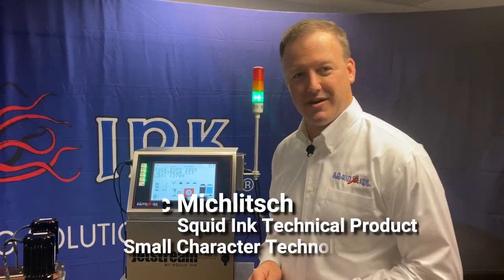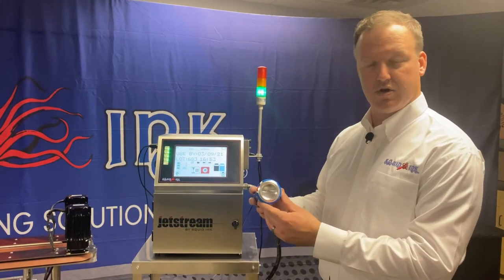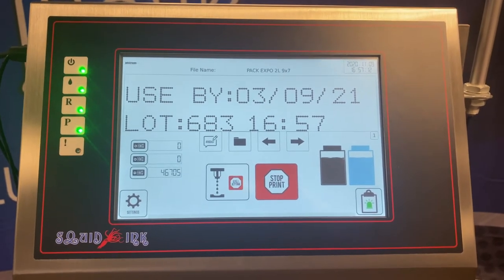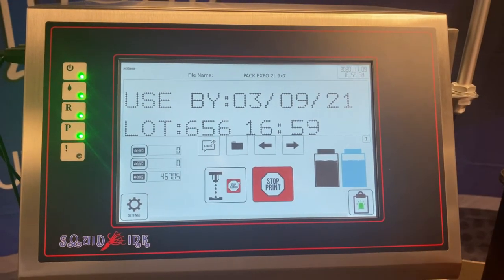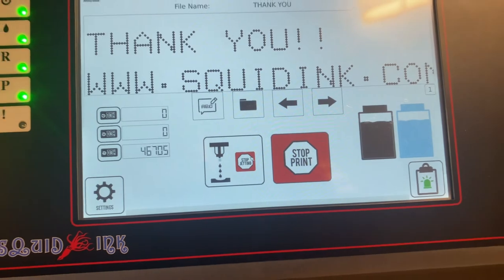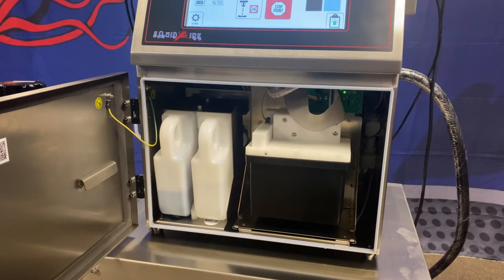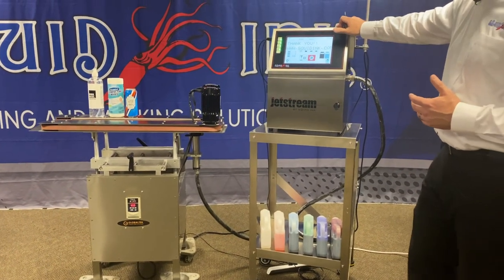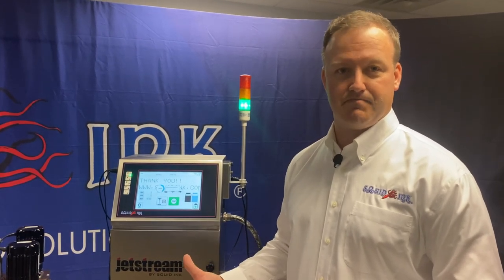Quality Small Character Coding - JetStream CIJ Product Overview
Squid Ink’s JetStream™ CIJ printing system is designed to print superior quality small characters on a variety of substrates: porous, non-porous, smooth, textured, curved, concave, and more. Printing up to 5 lines of text, the JetStream offers a reliable, yet cost-effective solution for virtually any small character, primary product coding application.

Do your products require quality codes? We have the equipment to help! Visit us online or give us a call to learn more about how we can help streamline your operation!